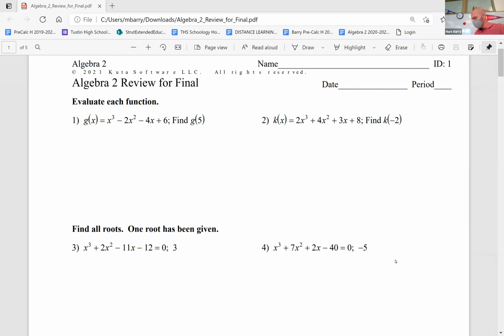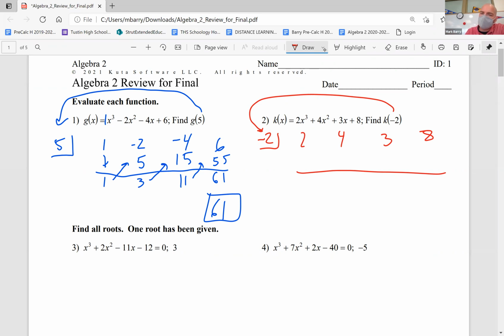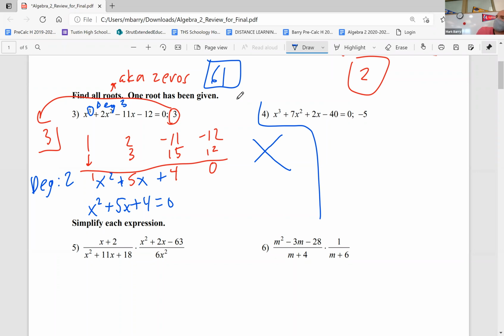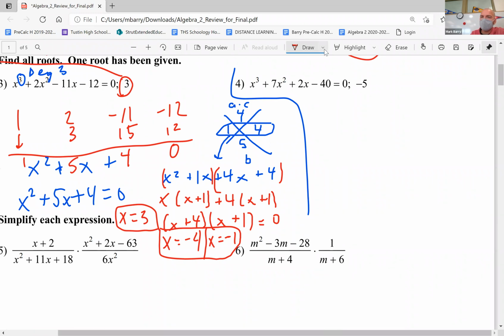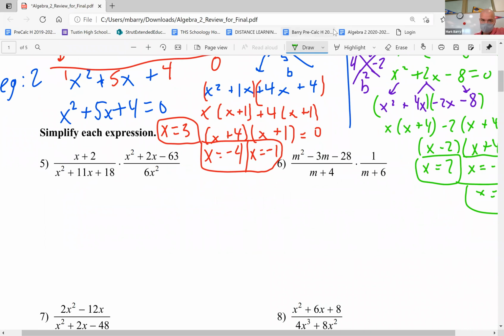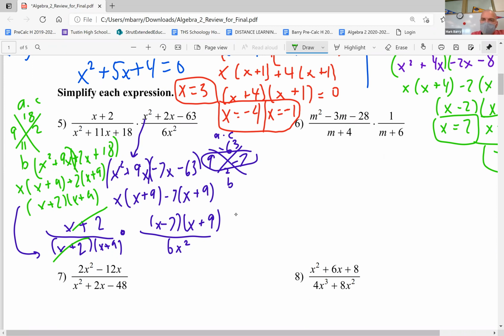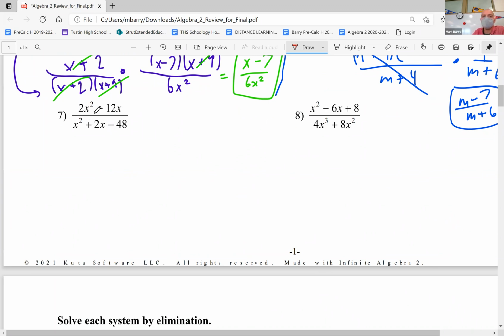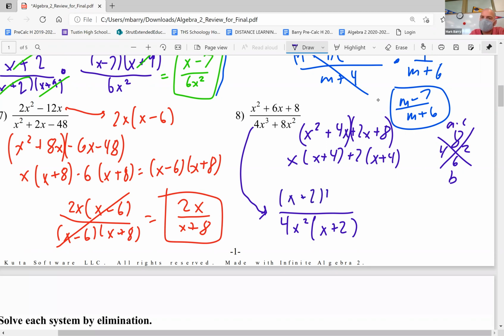Algebra 2 - 2nd Semester Final Review Part 1